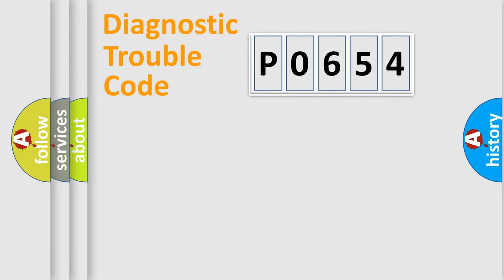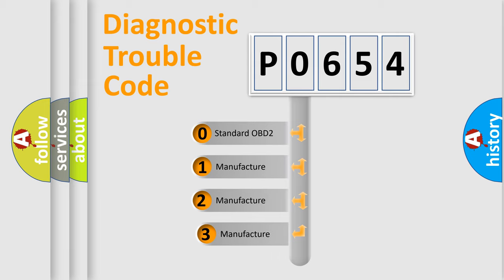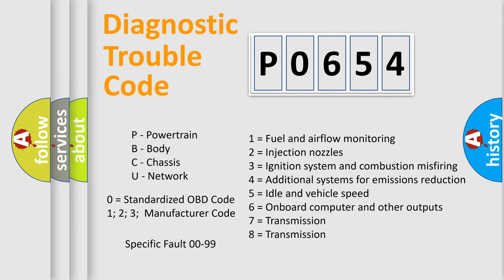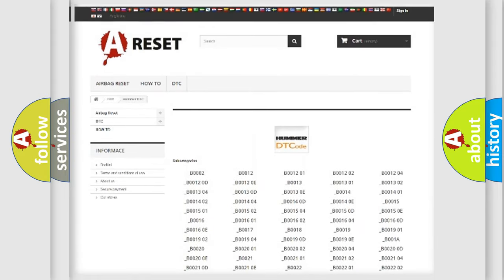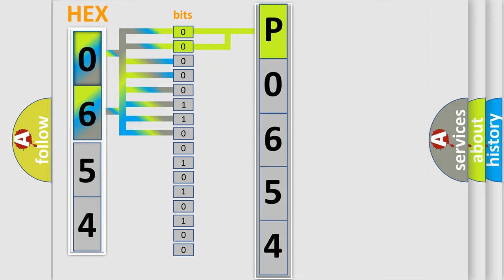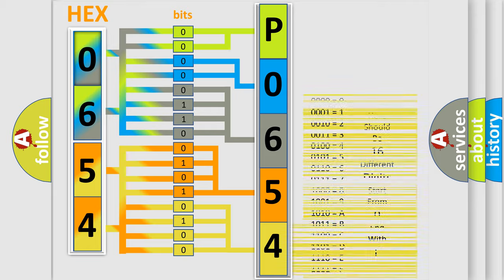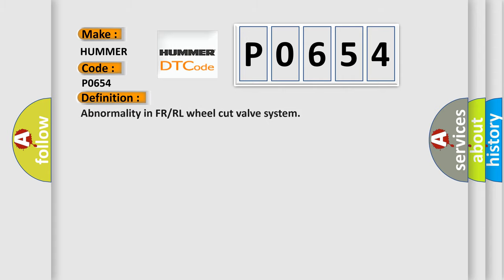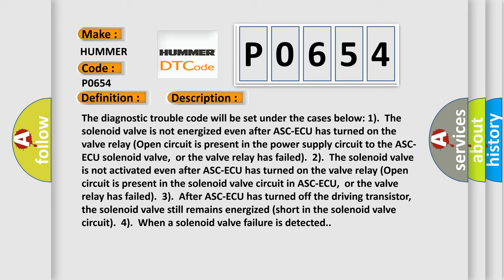DTC Hummer P0654 Short Explanation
Contents:
0:21 Basic DTC analysis according to OBD2 protocol standard.
1:48 Insight into programming
2:58 A diagnostically understandable description of the Diagnostic Trouble Code
3:05 Basic error definition

Make:
HUMMER
Code:
P0654
Definition:
Abnormality in FR or RL wheel cut valve system
Description:
Cause:
 ASC-ECU malfunction